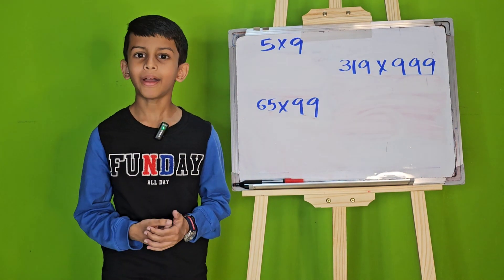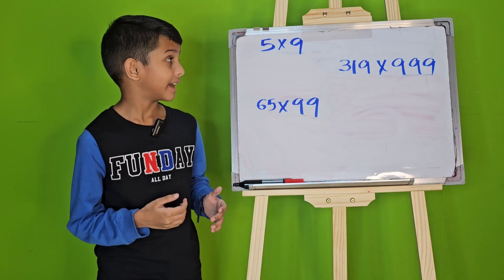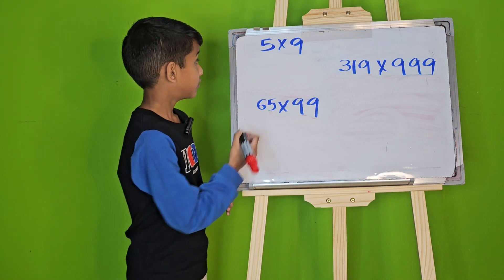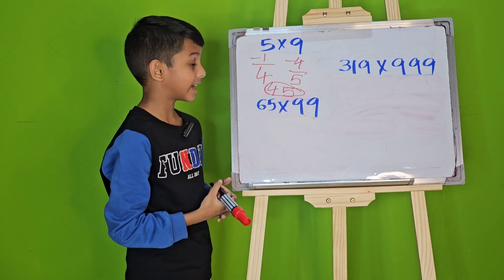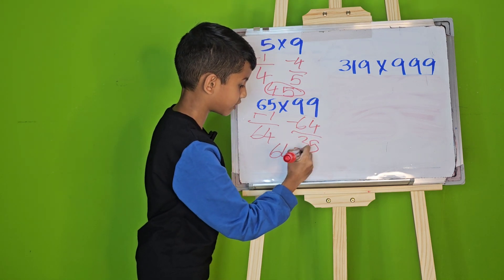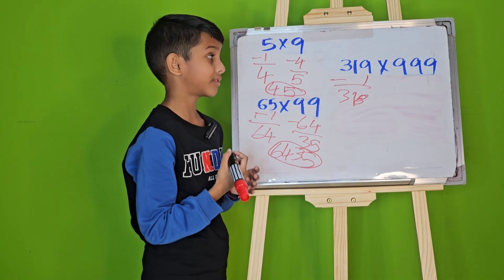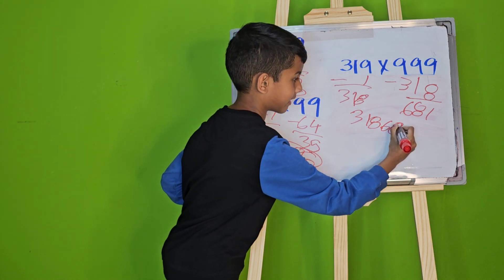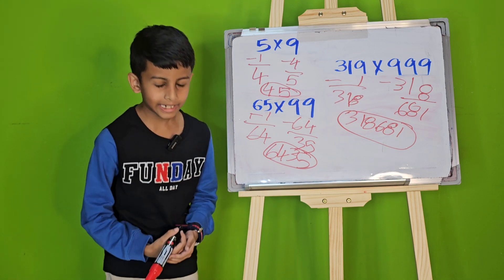Multiply Numbers with 9, 99, 999,..in No Time - Fun Math Trick!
Quick Math Trick: Multiply Numbers with 9, 99, 999 in Seconds!

In this video, I am sharing a cool math trick that makes multiplying numbers with 9, 99, 999, and similar numbers easy and fast. This trick works when the number of digits in the number you're multiplying is the same or less than the number of digits in 9, 99, or 999. With simple steps, you can solve these problems mentally without a calculator! Perfect for anyone looking to speed up their math skills.